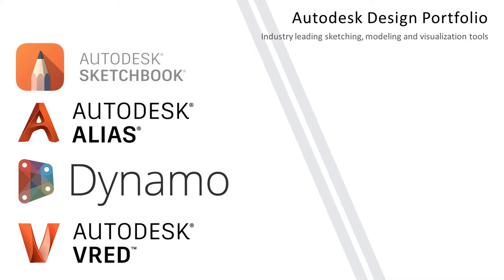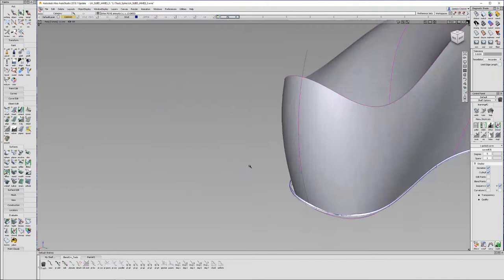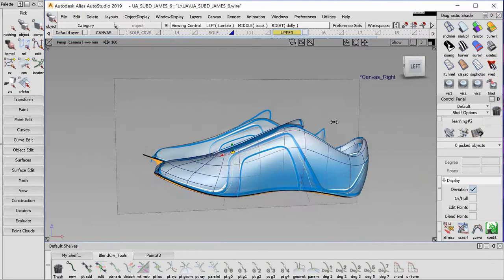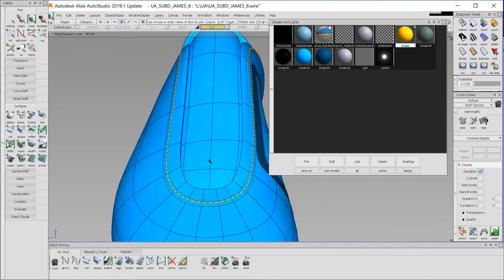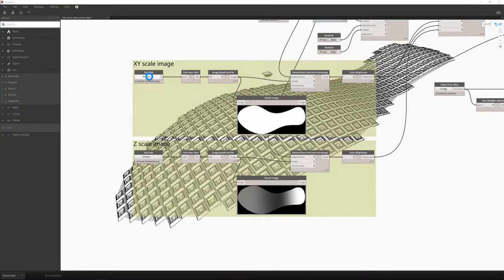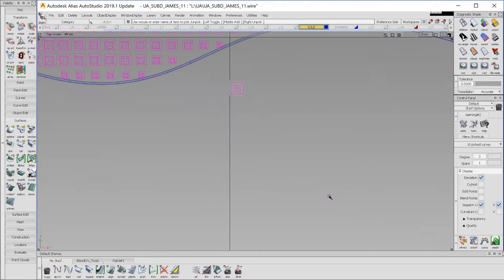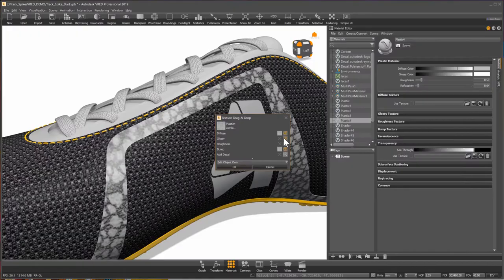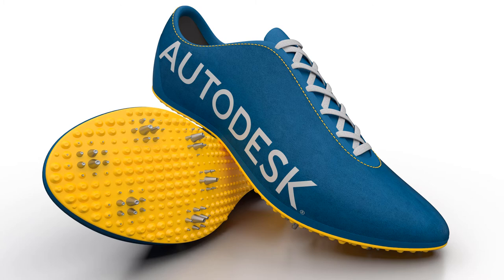Conceptual Shoe Design using Autodesk Alias, Dynamo, and VRED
This is a quick version of the class I taught at Autodesk University.  The full 45 min class can be found